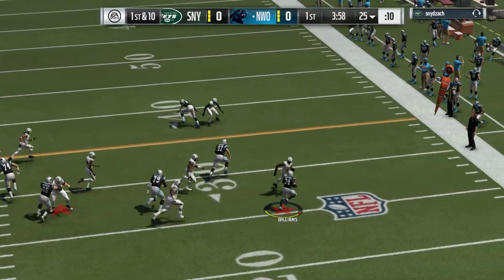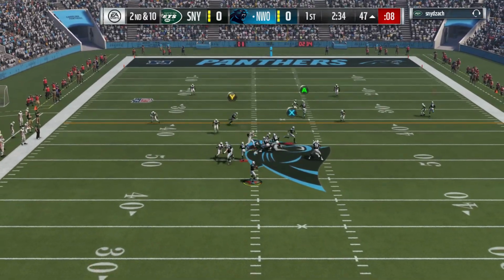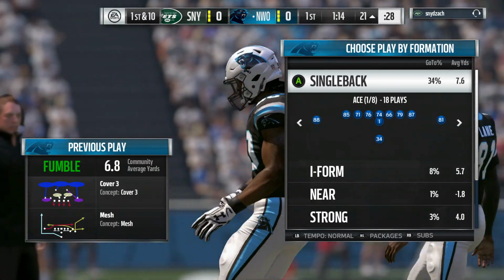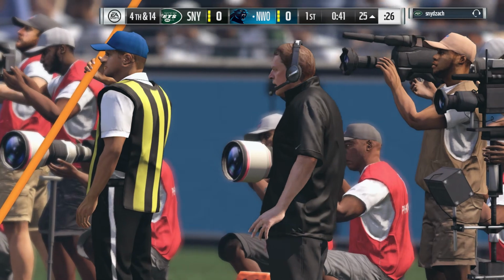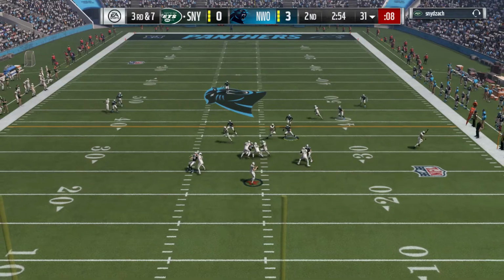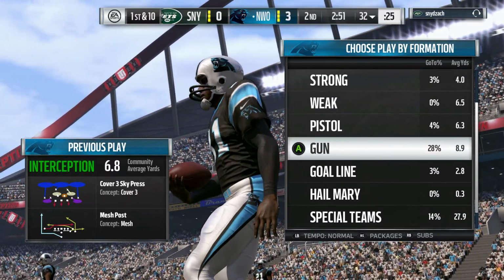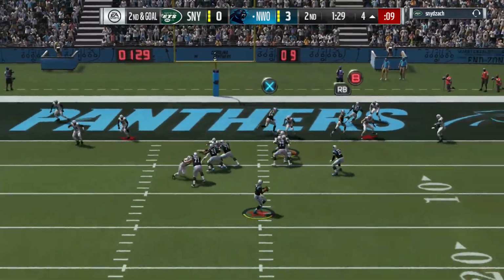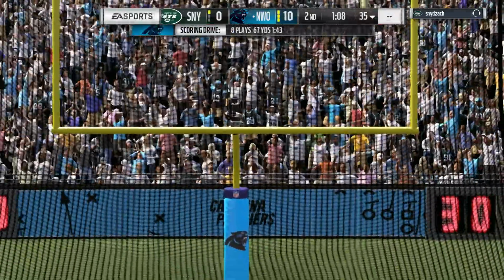Madden 17: Ultimate Team: MUT head to head online (game 119)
The Dick Lane user rage